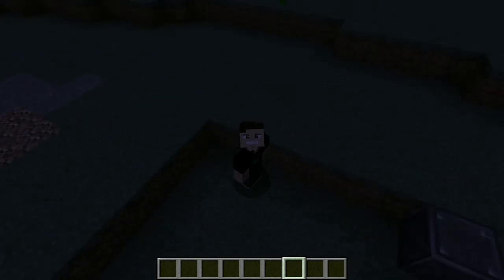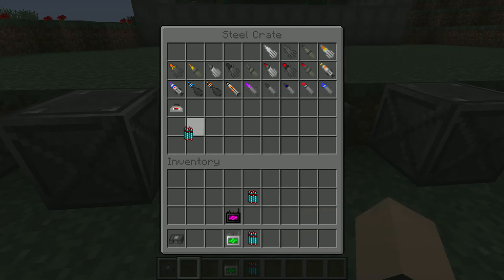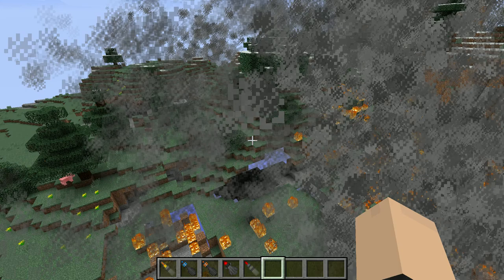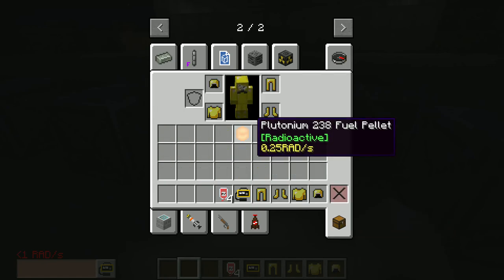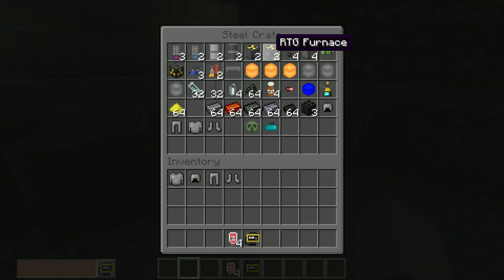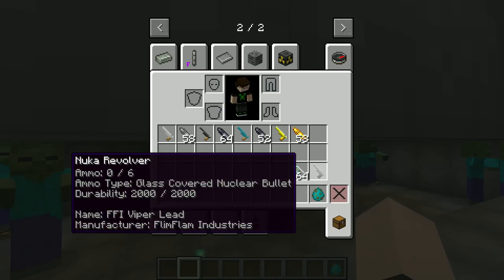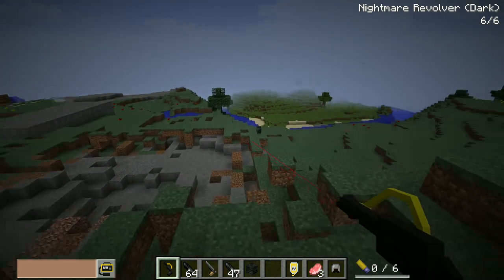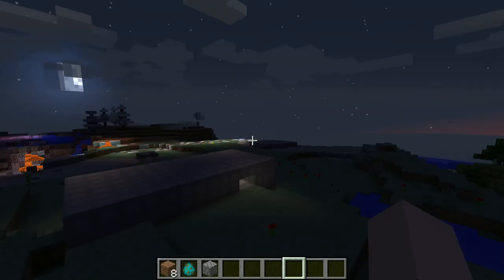HBM NUCLEAR TECH MOD IN 1.12.2?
Today we play the  1.12.2 version of the HBM nuclear tech mod.